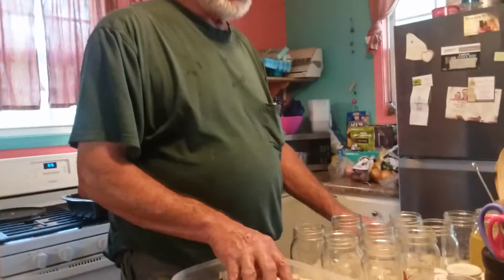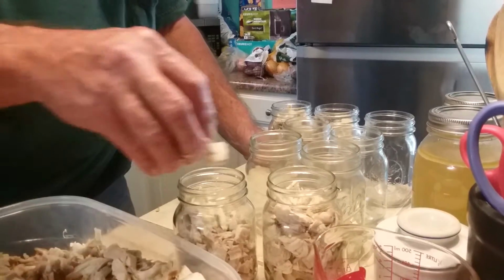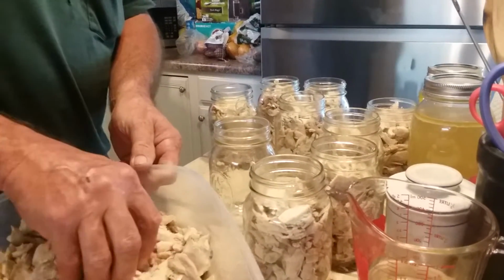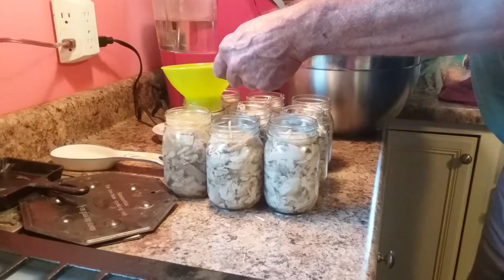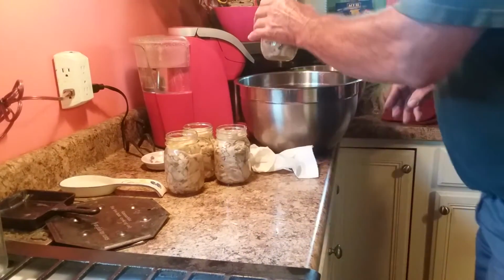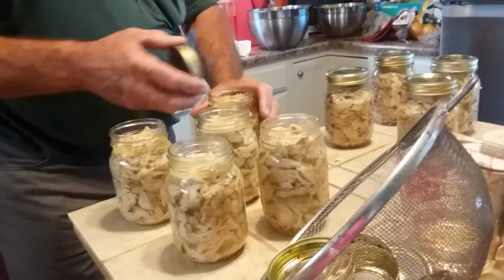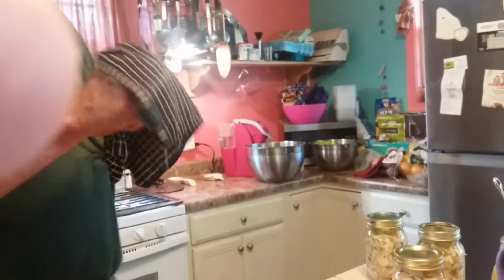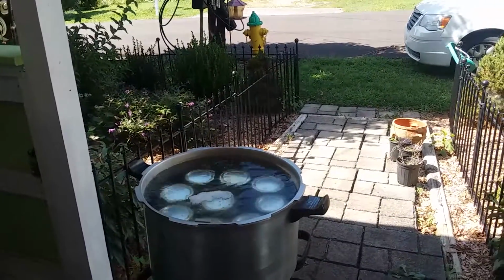Canning chicken part 3